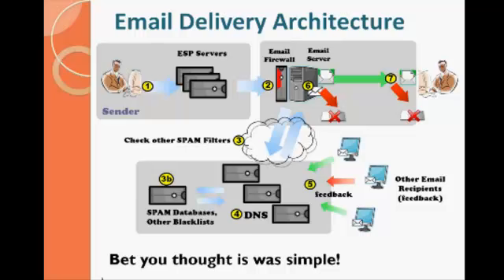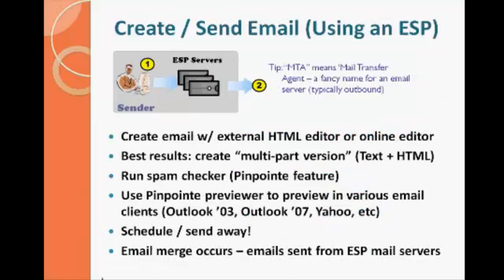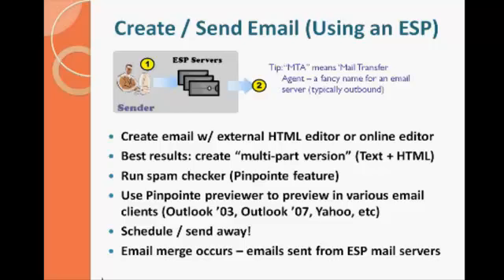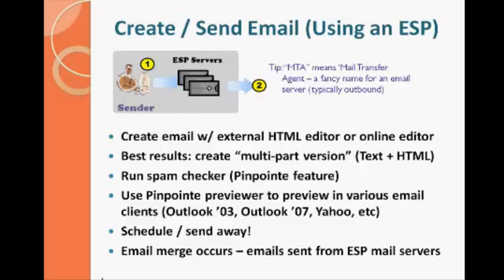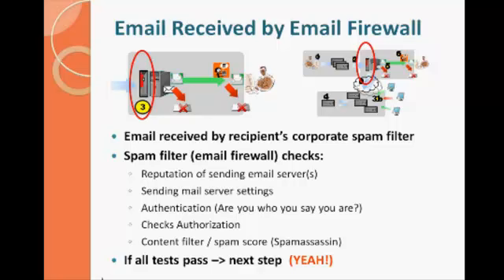Email Marketing 201- How SPAM Firewalls Work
This is a short excerpt from the Email Marketing 201 webinar. In this segment we discuss an enterprise SPAM filter works, and how to keep your legitimate email marketing message from accidentally being flagged. View the complementary full webinar in the email marketing resources area on our website.